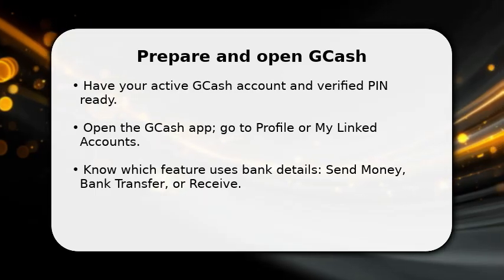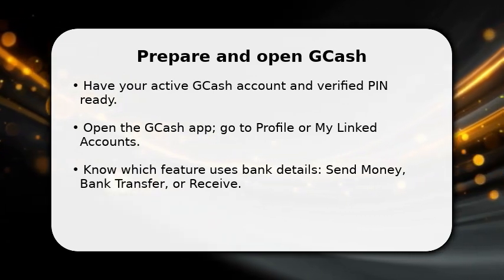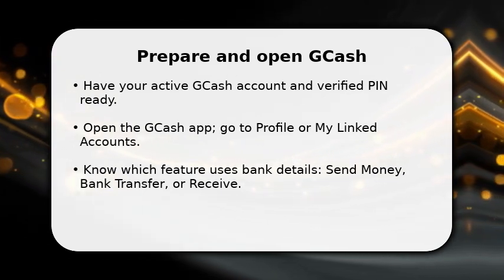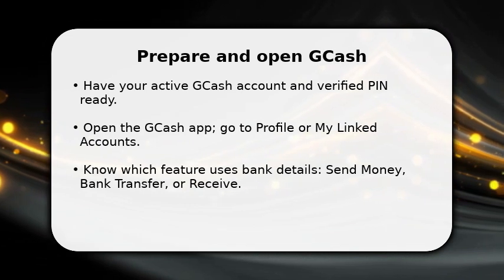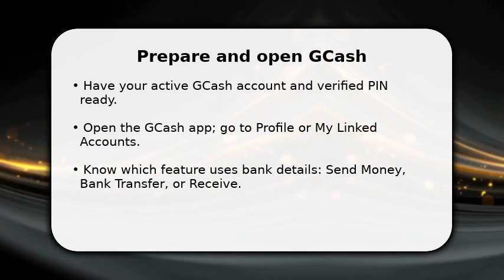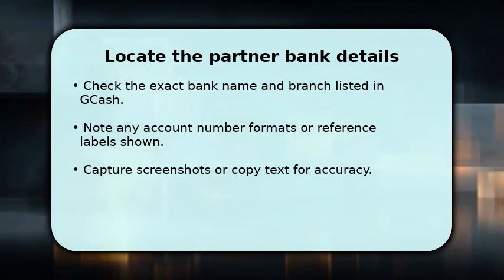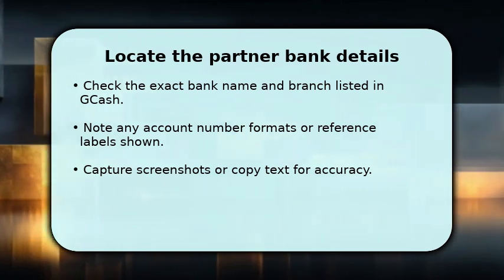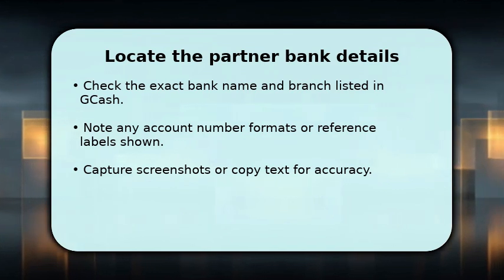How to Find Swift Code of Gcash Account - Step by Step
How to Find Swift Code of Gcash Account - Step by Step | 🔒 Surfshark VPN Deal — Stay private and secure. $1.99/mo + 3 Months Free ▸

Discover the process of locating Swift code for your GCash account in this comprehensive guide. Step by step, learn how to access and understand essential coding elements that power mobile transactions with ease.

Swift, GCashCode, Mobile Transactions, Coding Guide, Step-by-Step Process, Access Swift Code, Understand Coding Elements, Essential Mobile Banking Features, Transaction Security, Developer Resources